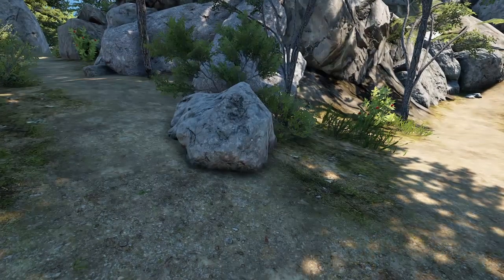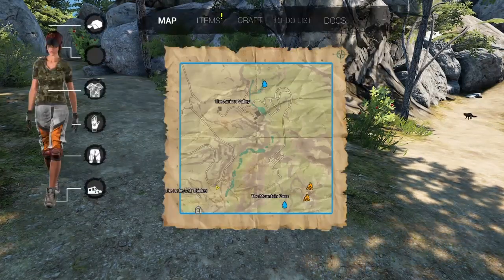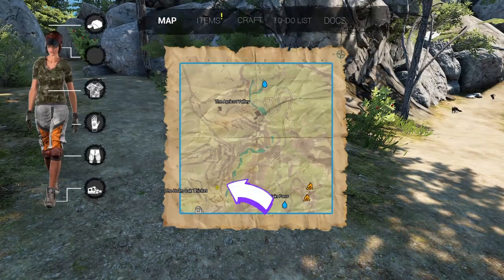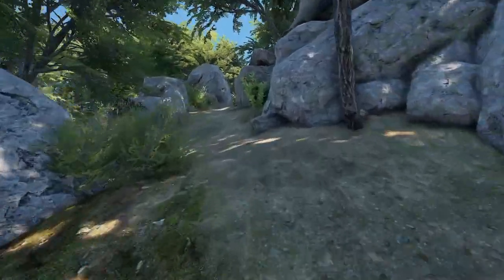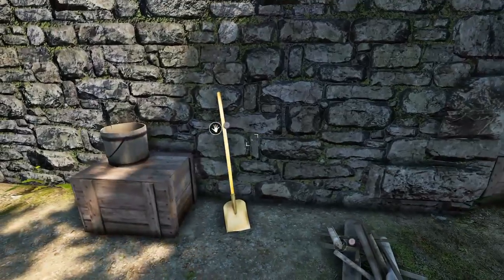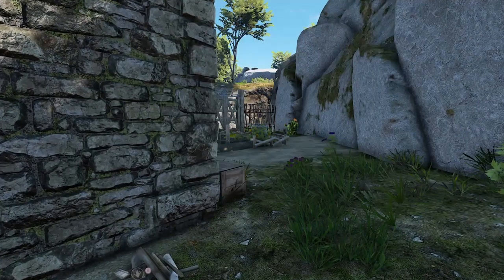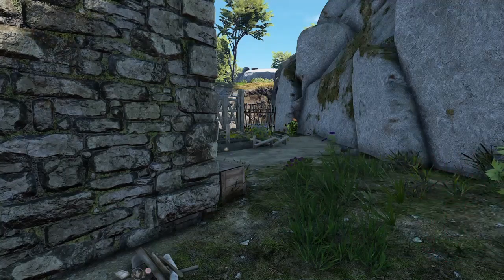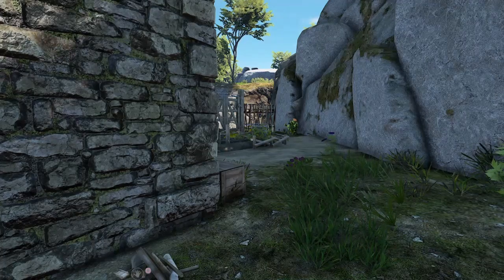DIE YOUNG - How To Find The Shovel EASILY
I had to make a video showing how to find the shovel. All the other videos I found where either really bad or really long and not easy or efficient to quickly locate the shovel. I hope this video helps and if you have any questions finding the shove please let me know.